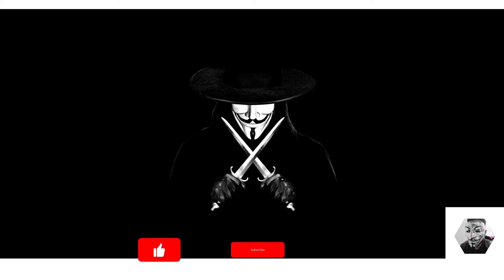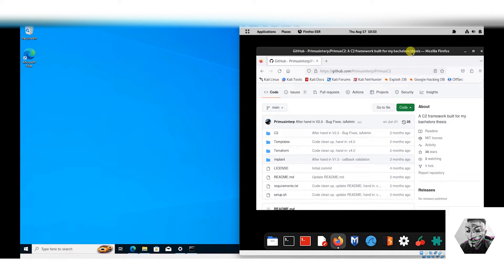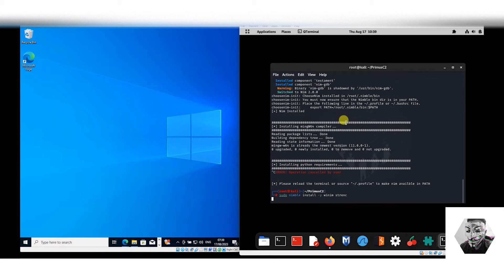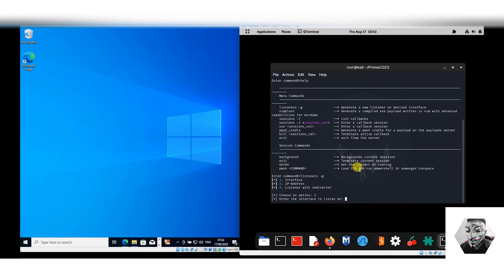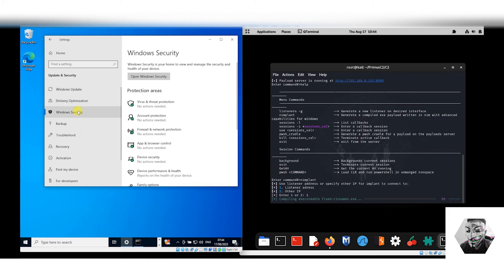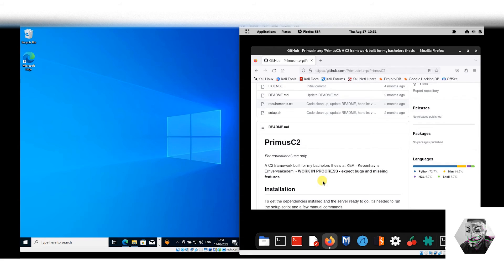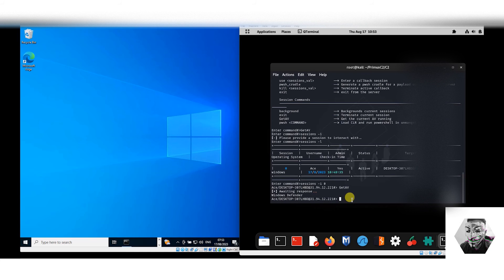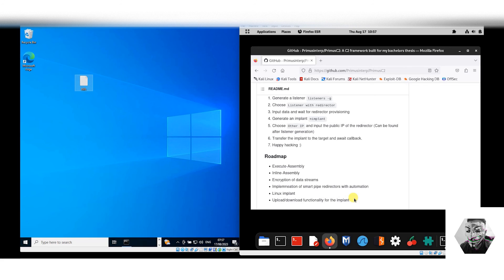Primus C2 Framework - Review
In today's video, I dive deep into the world of Command and Control (C2) frameworks with a detailed review of the open-source PrimusC2. Designed for red team operations and adversary simulations, PrimusC2 offers a range of features for cybersecurity enthusiasts and professionals alike. From its Nim-based implant to Terraform redirector templates, I break down its capabilities, pros, and cons. 🔍🛡️
✅ Invest in skills!
00:00 - Introduction
00:16 - PrimusC2
00:37 - PrimusC2 Overview
02:12 - Lab
10:28 - Game Over
15:11 - Conclusion